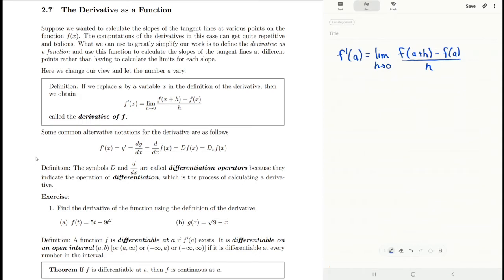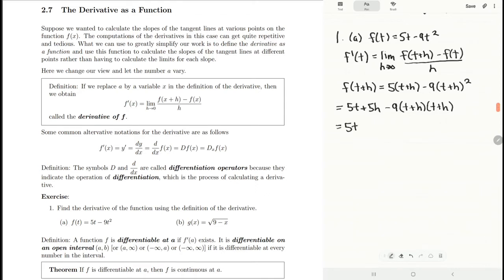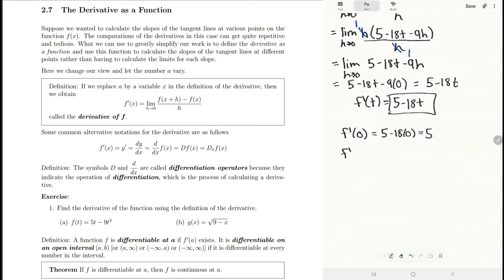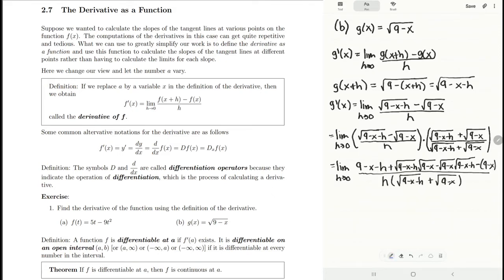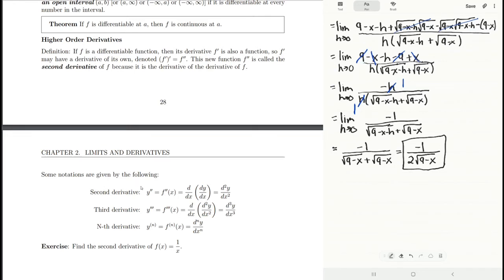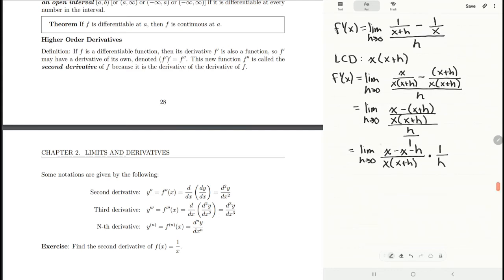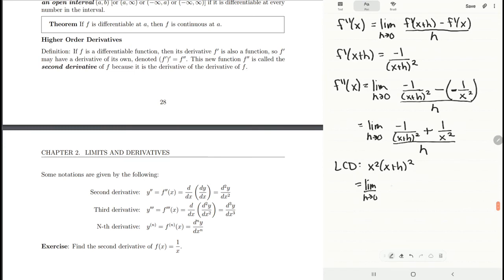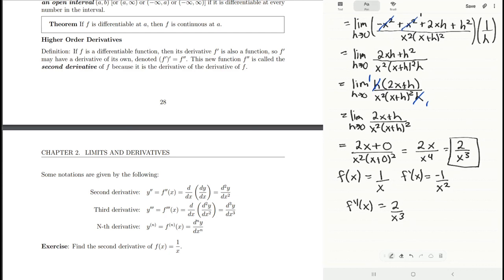Math 202 Video 12: The Derivative as a Function